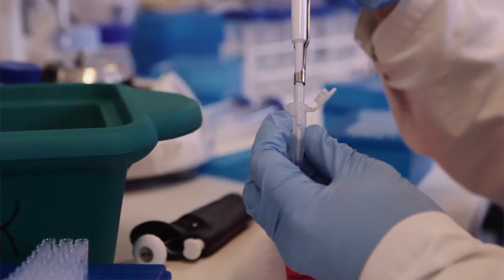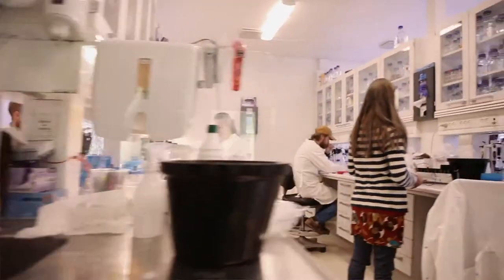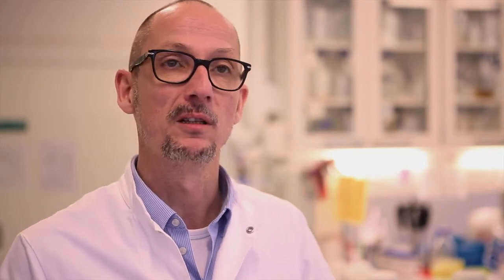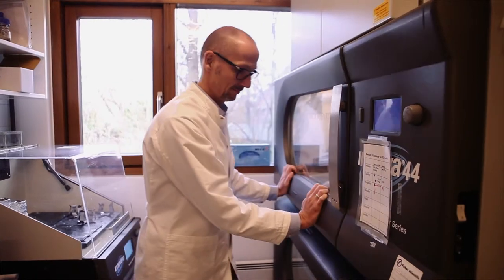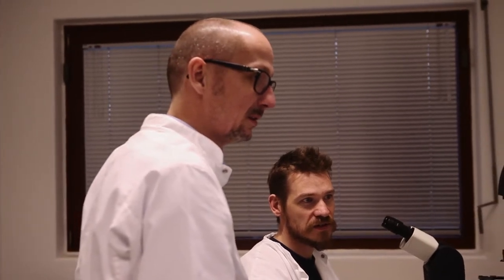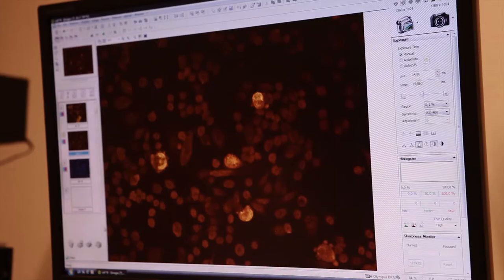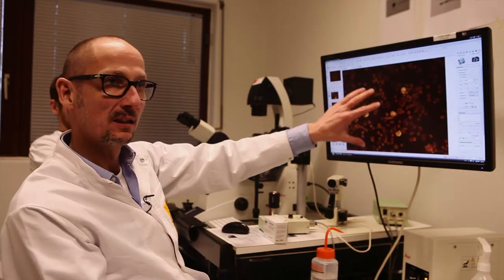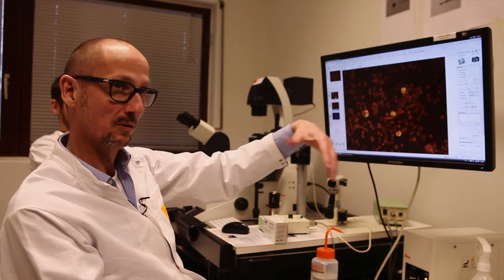Molecular Engineering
A new generation of biological medicines is on the way: Recombinantly engineered antibodies that are much more efficient and versalite than those produced by the body. Researchers have designed a library with billions of artificial antibodies and a method that enables them to identify and select some that can possibly prevent cancer.